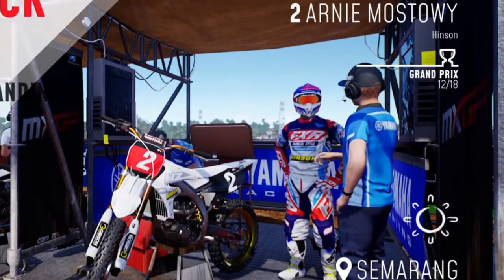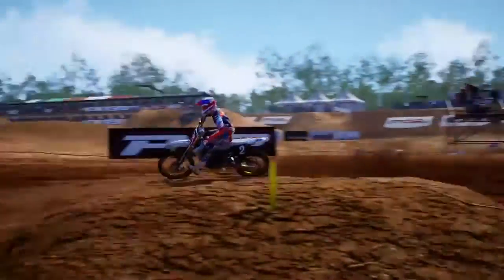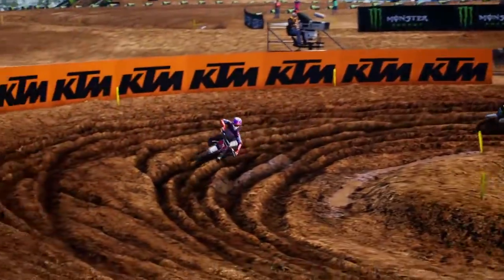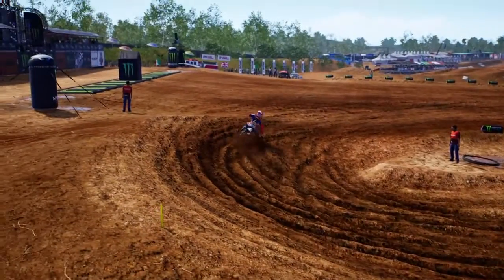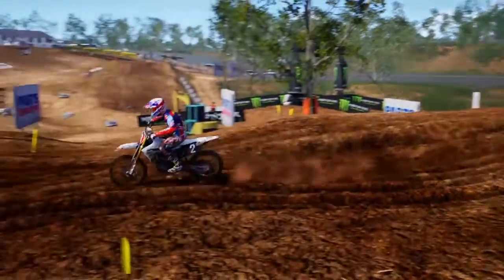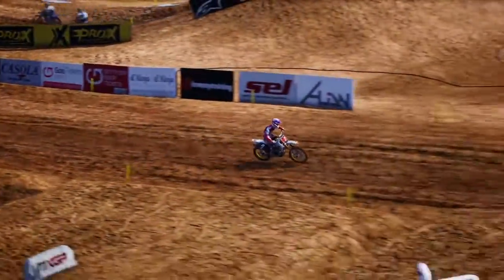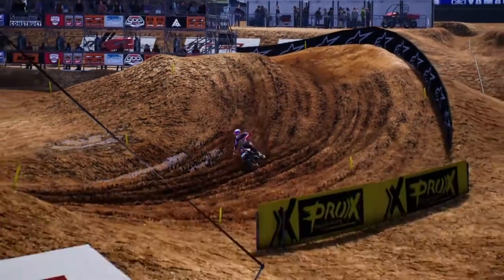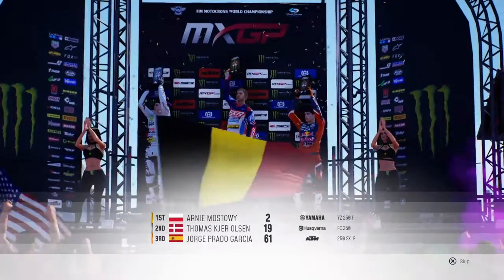MXGP | MX2 | Indonesia